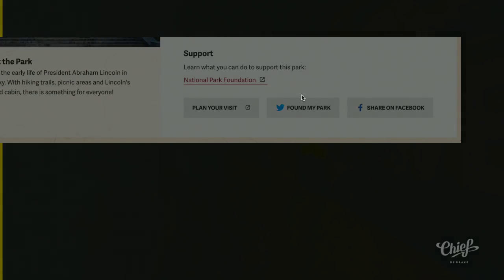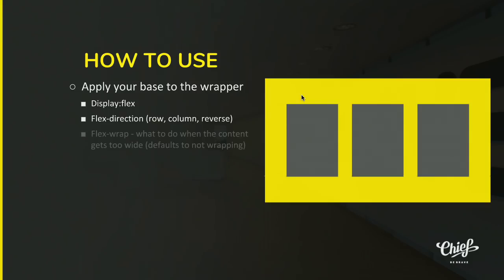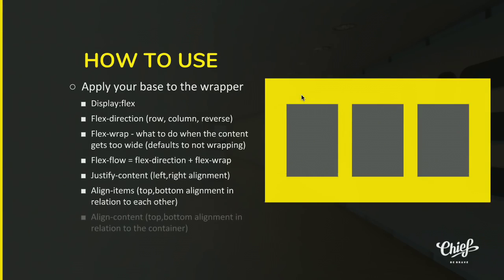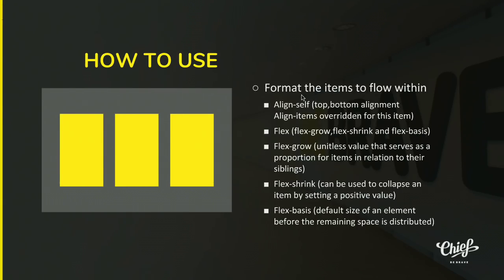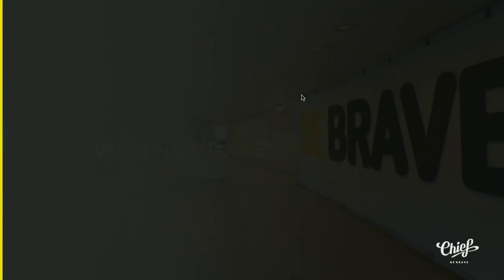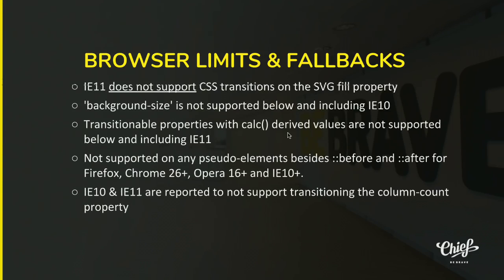DrupalCon Nashville 2018: Modern CSS: You can do it!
We’ll talk about some of the more recently-released CSS tools you can use now! In this session, we’ll cover some of the hottest, flashiest, and most problem-solvingest CSS standards, their use cases, syntax, and situations where you shouldn’t use them. Even if some of these concepts are unfamiliar, or if you haven’t worked on the front-end in a while, this session is for you. You don’t need to use JavaScript to create sweet animations or columns that automatically fill the space - you can do it all with CSS! We’ll cover browser support and some fallbacks you can use to get you started using these new tools today.

In this session, you'll get an intro to:

Flexbox
CSS Grids
Pseudo elements (:before, :after, :nth-child)
Transitions & Animations
Blend Modes
Textured Typography
Browser Support and Graceful Fallbacks for all of the above!
This session is intended for:

Developers
Designers
User Experience Professionals
For some sections of this session, we’ll talk about SCSS mixins. You can also achieve the same results with a little more pure CSS, so while knowledge of Sass will help you get more out of this session, it isn’t necessary. Labeled as "beginner," as this session does not require specific knowledge about Drupal theme implementation, and these tools can be implemented within any theme.